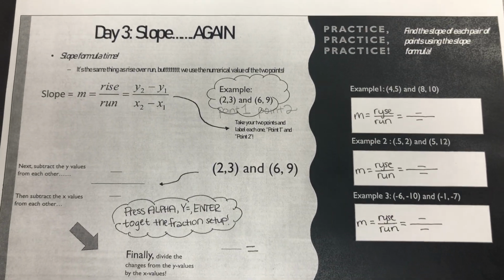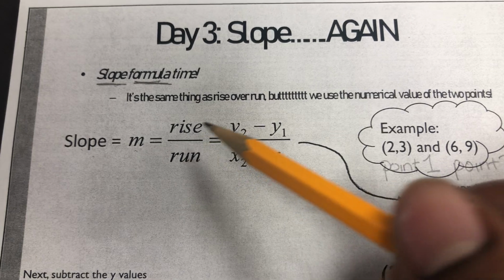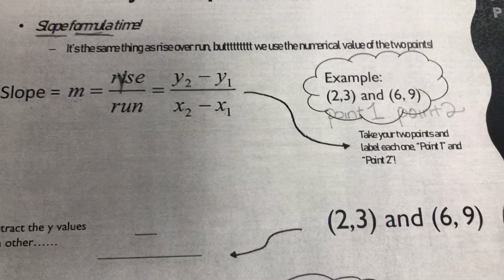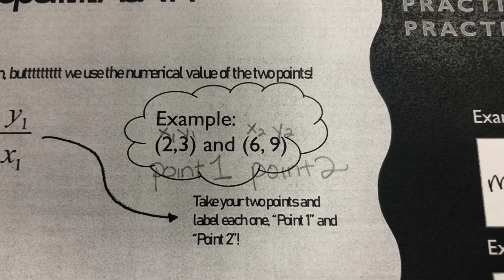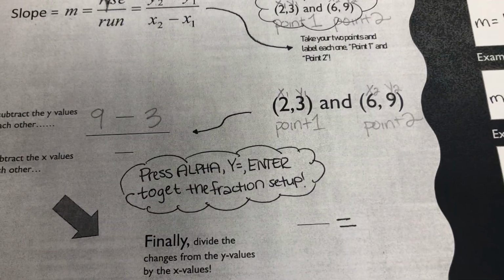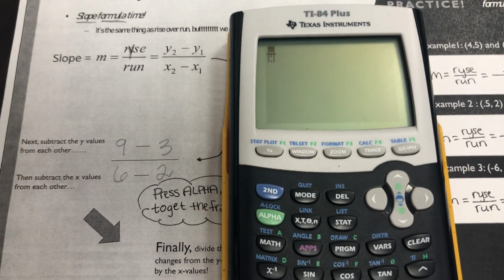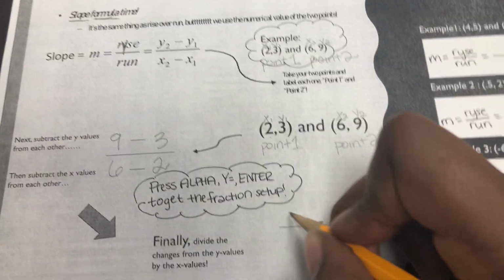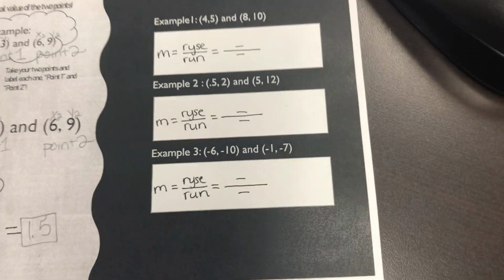November 11, 2019